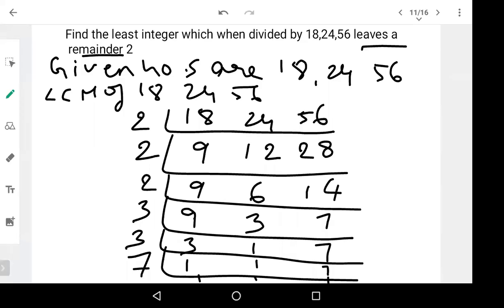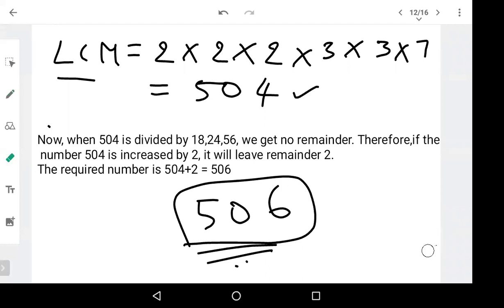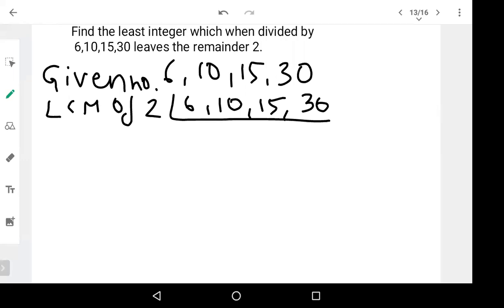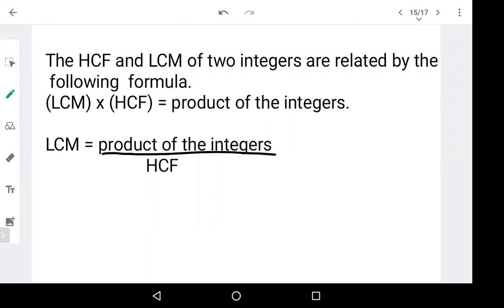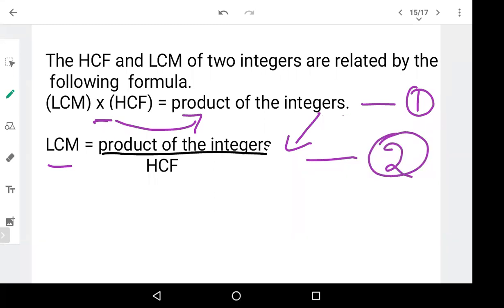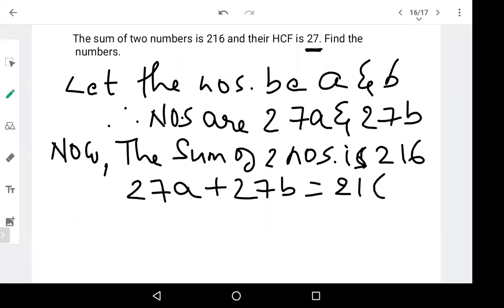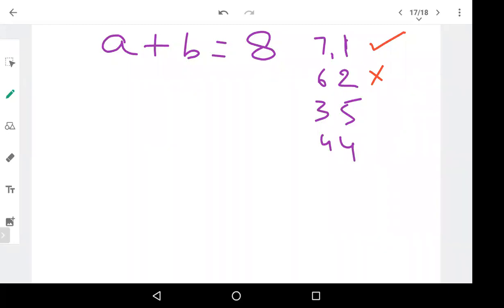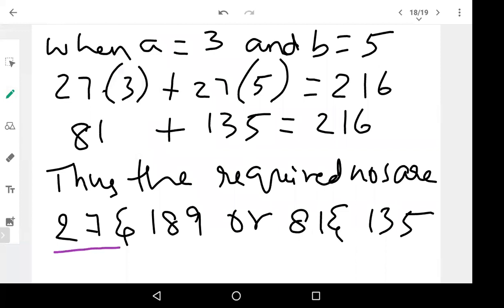Bcom Sem 1 - Business maths - number system - class 9